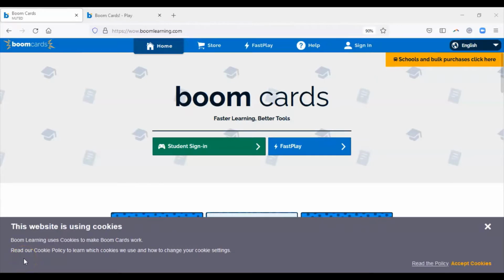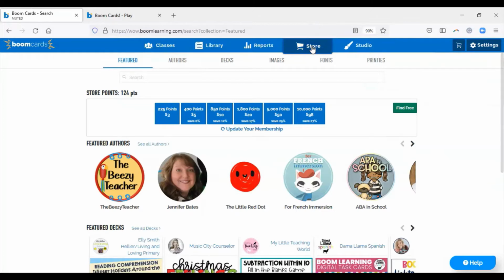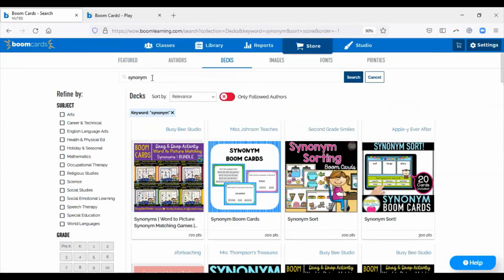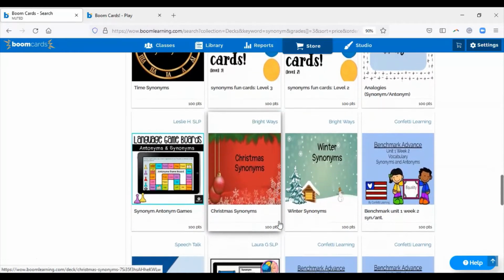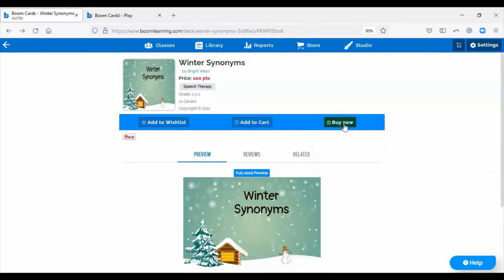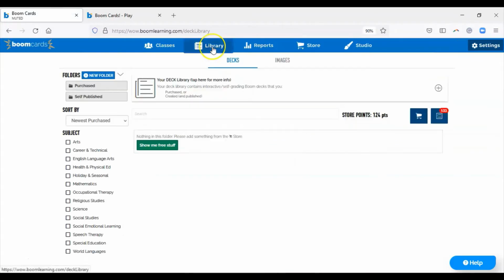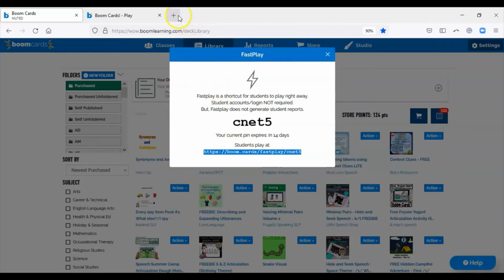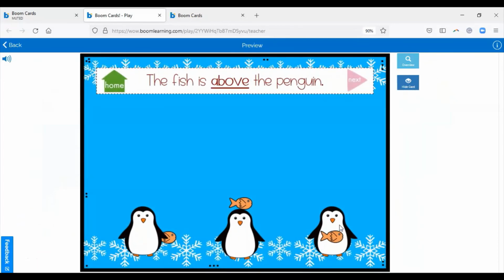How to Use Boom Cards in Telepractice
In this video, I will be demonstrating how to use Boom Cards™ in telepractice and distance learning. This video will walk you through how to create a free Boom Learning℠ account, search for free and paid Boom decks, and play Boom Cards™ in your telepractice sessions.

Featured Bundle Ultimate Winter Articulation Bundle R, S, Z, L, TH, SH, CH

Read our blog post for step-by-step instructions on how to create a Boom account, search for free decks, organize your library, and play your Boom decks.